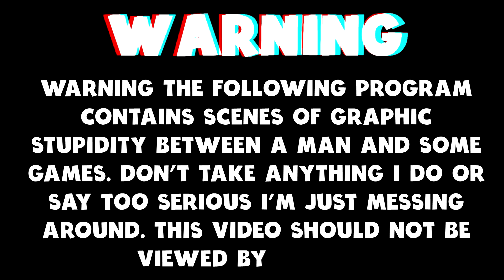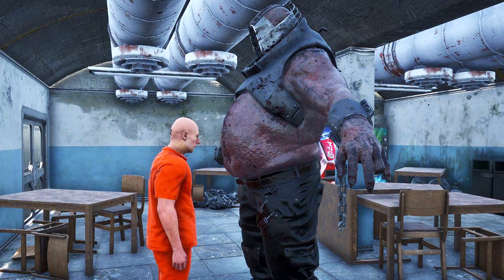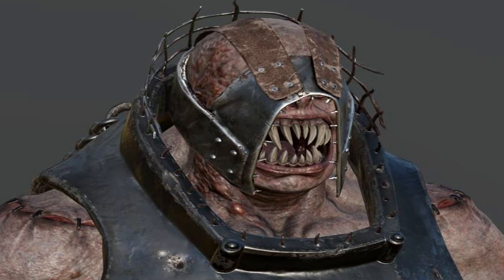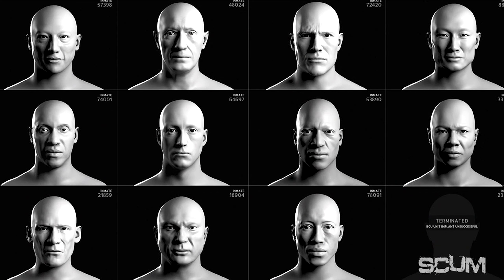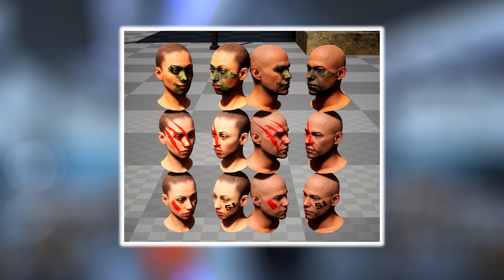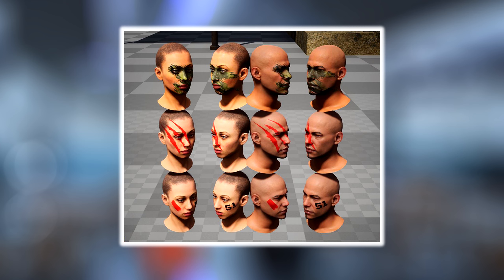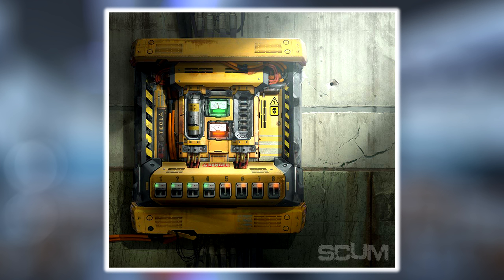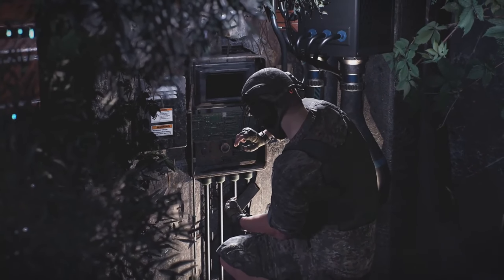Unexpected Additions Are Coming To SCUM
Today I am back in the Scum taking a look at future Updates.

Video Content
0:00  Intro
0:10 New Enemy NPC's
0:54 New Character Models
01:12 Powering Up Bunkers
01:36 Thank You For Watching